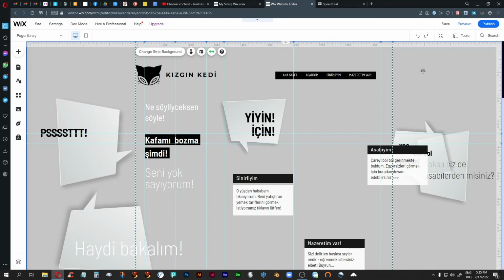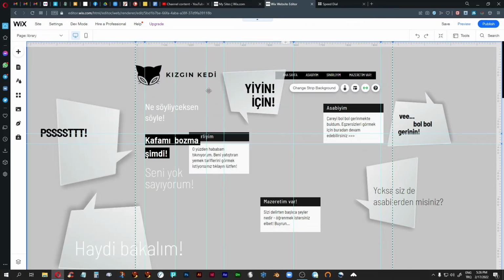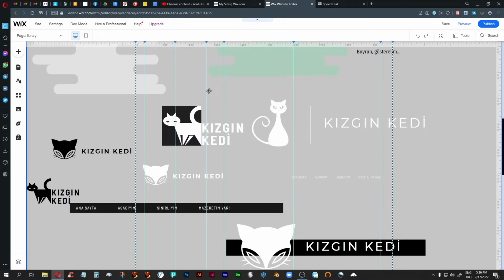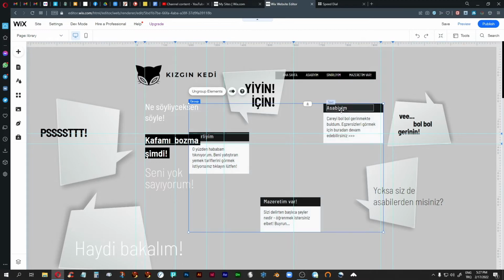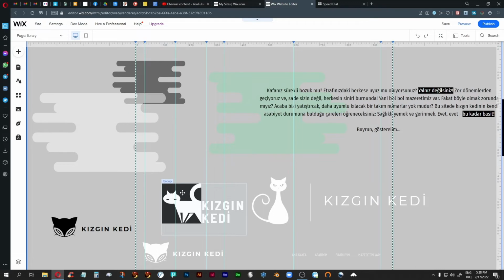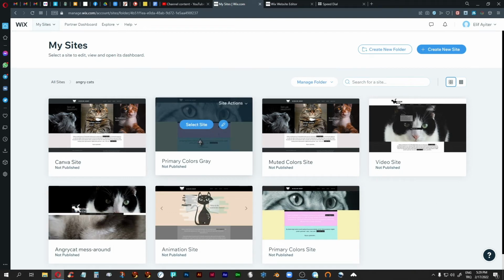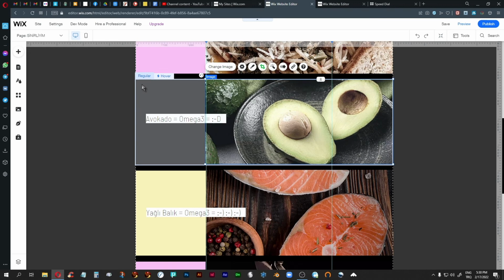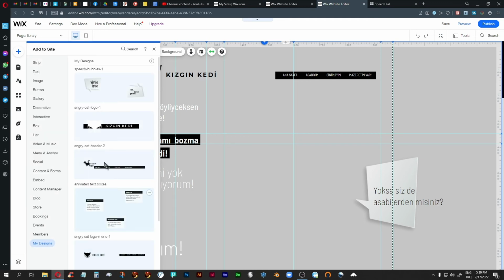Getting to know the Wix Editor: Saving your Designs